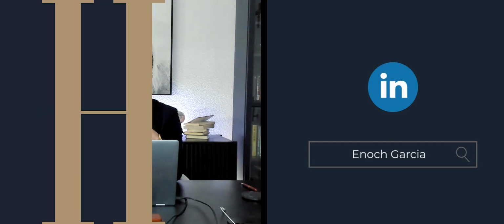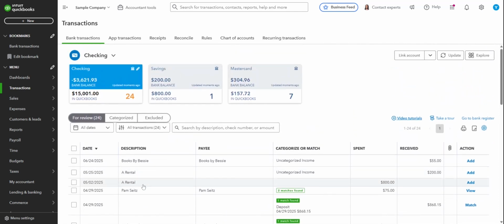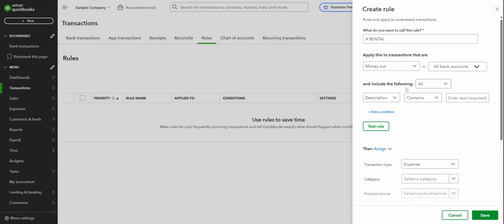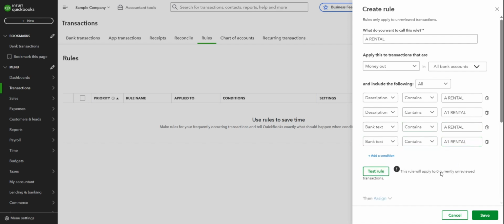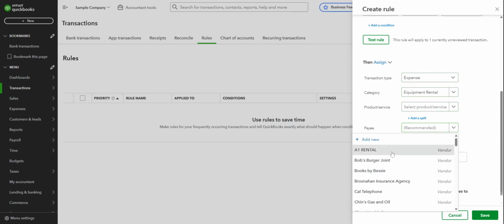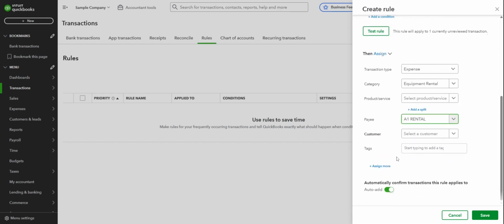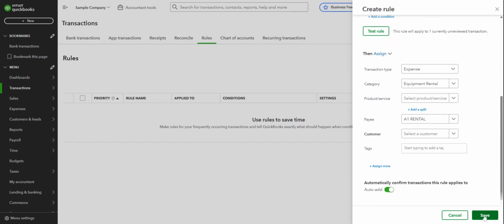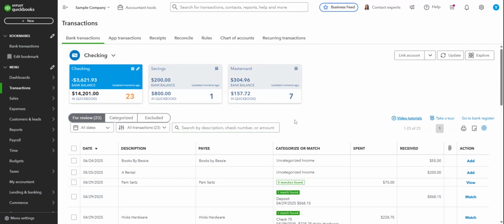How to Set Up Bank Rules in QuickBooks Online to Save Time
In this QuickBooks Online tutorial, I’ll show you how to set up bank rules in QuickBooks Online to save time and automate your bookkeeping. Bank rules help you categorize transactions faster, reduce manual data entry, and keep your books accurate with less effort.

👉 In this video, you’ll learn:

-What bank rules are in QuickBooks Online
-How to create and customize bank rules
-How to automatically categorize recurring transactions
-Tips to save time and avoid mistakes with bank rules

This tutorial is perfect for small business owners, bookkeepers, and accountants who want to streamline their workflow and make QuickBooks Online more efficient.